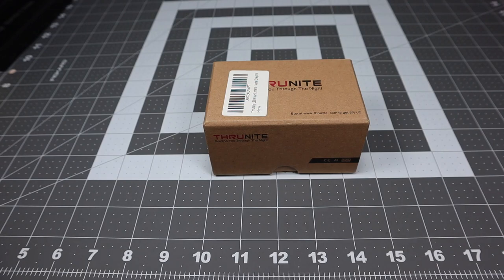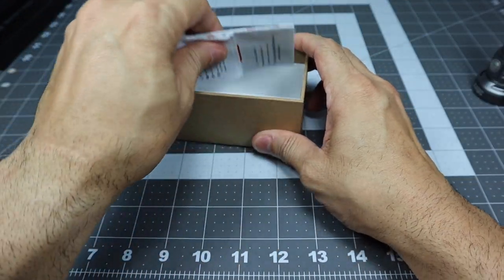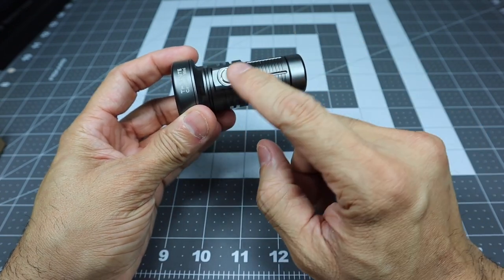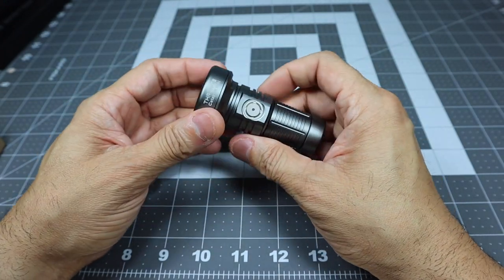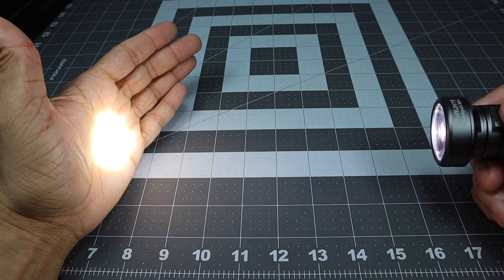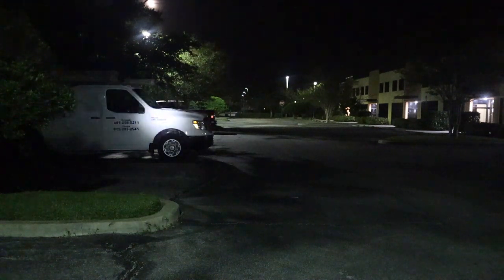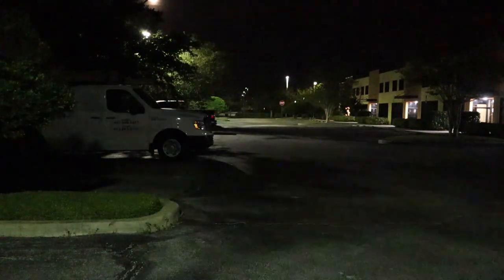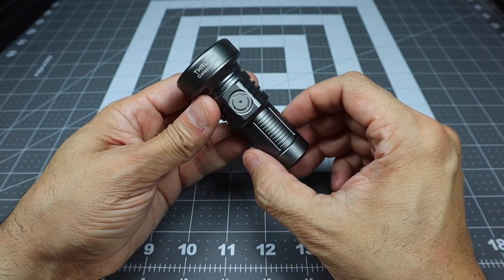Thrunite Catapult Mini - EDC Pocket Thrower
A look at the Catapult Mini from Thrunite, a great option to carry if you want a flashlight with great throwing capabilities but in a compact size.

Check them out here:
Catapult Mini

THRUNITE Brand Store